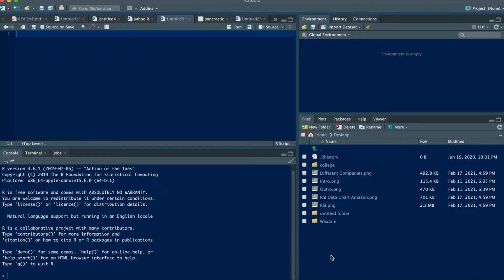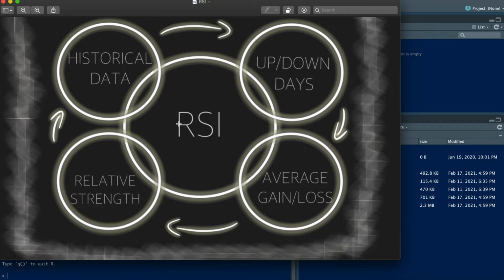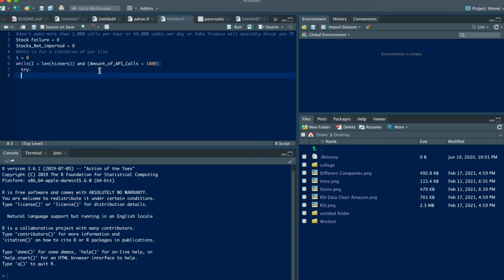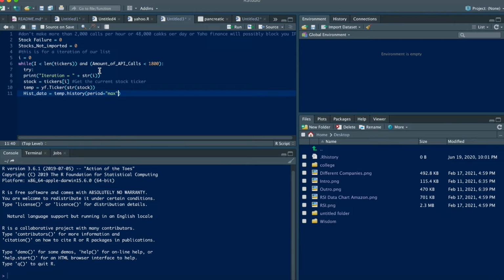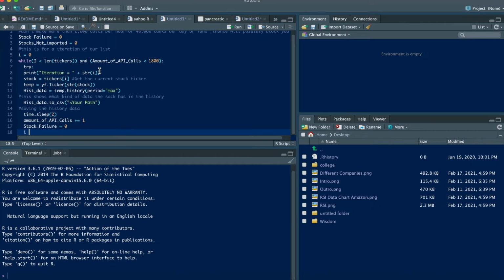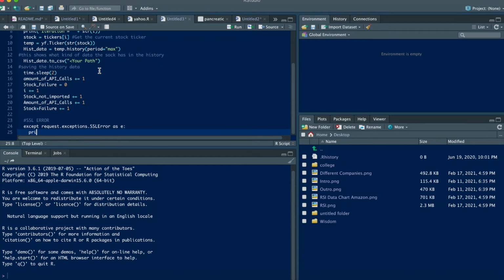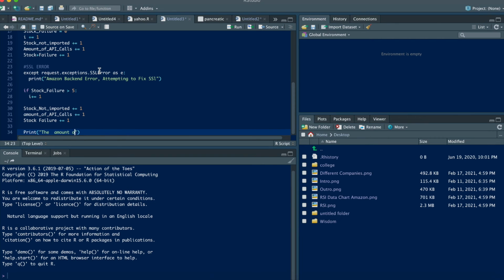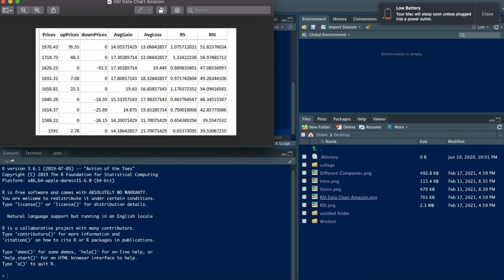How to Code Relative Strength Index (RSI) For Stock Market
Hi! In today's video, you are going to learn coding for real-life scenarios, like finance! You will learn about RSI and how to code the Stock Analysis, which deals with the stock market. Enjoy :)